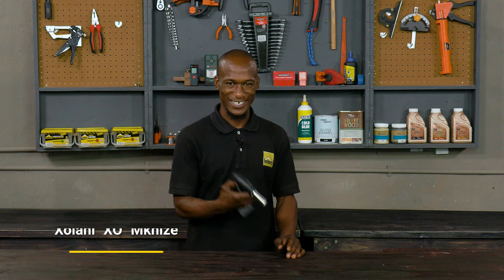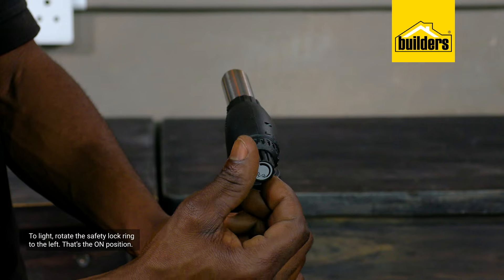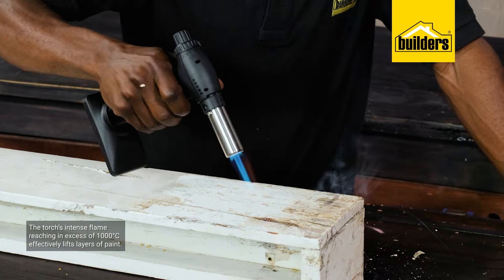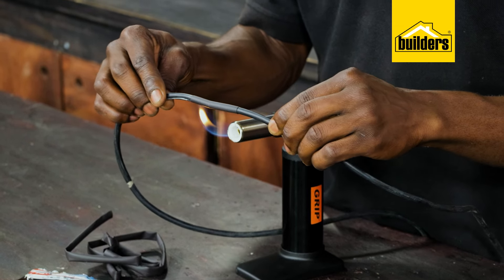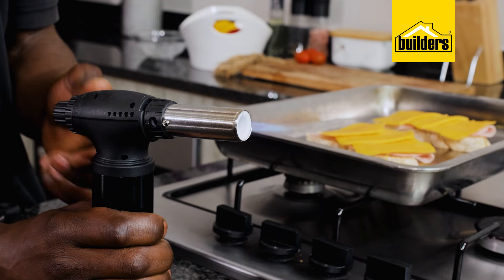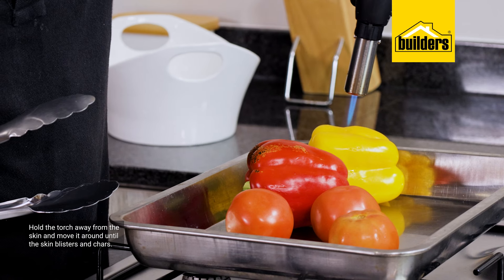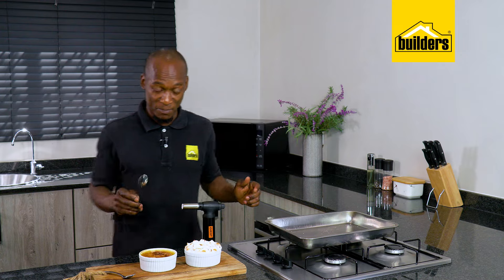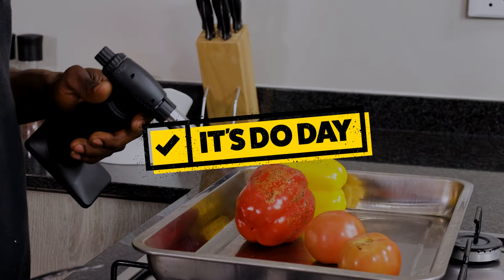Grip Butane Torch & It's Flame Versatility: From The Workshop To The Kitchen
A gas torch is every DIY enthusiast’s best friend. Offering a blend of precision and power that is ideal for a range of applications from inside the workshop to even the kitchen. Whether it’s fusing metals, scorching wood for an artistic finish, or finishing off a gourmet dish, the Grip Butane Torch marries the art of crafting with the science of cooking.